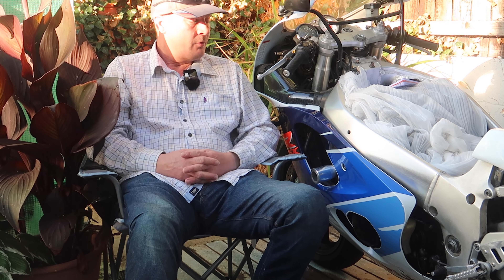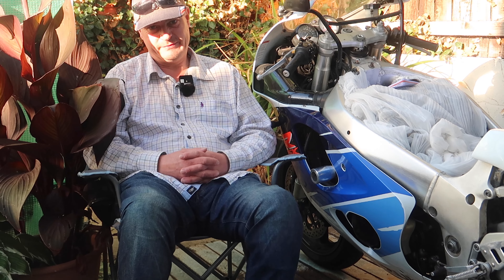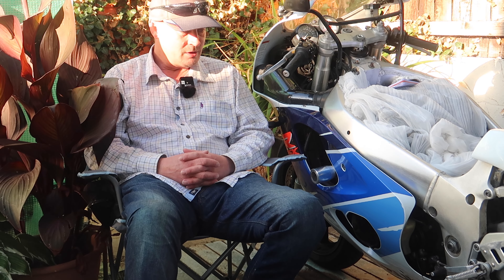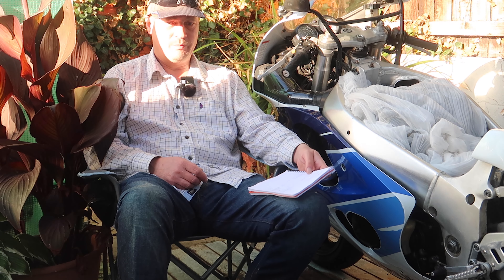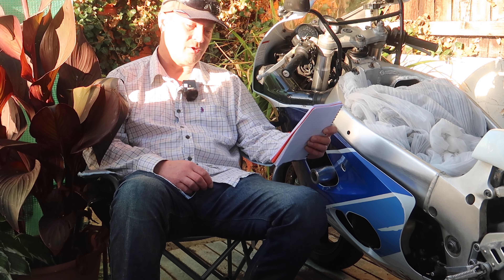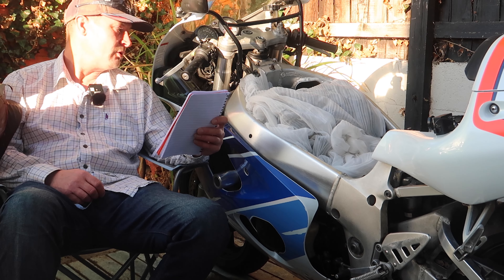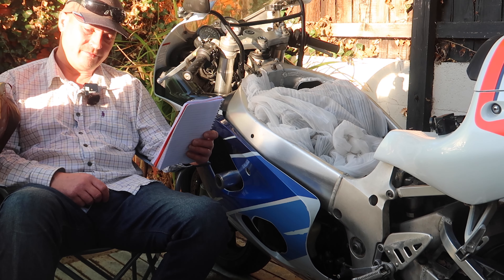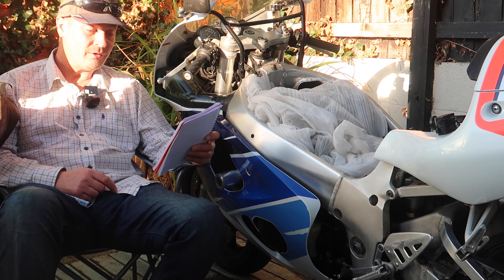GSXR 750 1996... Track day prep... Prt 1 Intro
I have decided to prepare my 1996 (carbed) Suzuki GSXR 750 for 'the track'!

I'm kinda following @44teeth as to how they prepared their SRAD...
You may as well listen to someone that actually knows what they are talking about!.. Otherwise it is all just chaos really!

Anyway... The plan is...

Nitron K2 rear shock.
Gsxr 600 K6 front end, forks, yokes etc...
Brembo M2 callipers ...
I have since decided that braided hoses & new front discs might be a good idea !